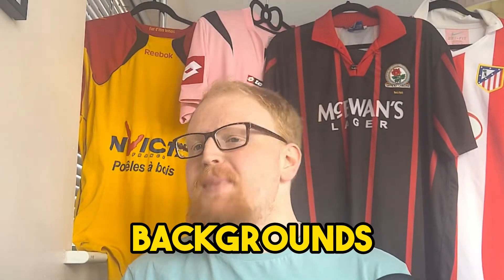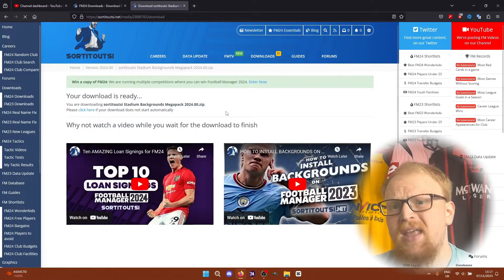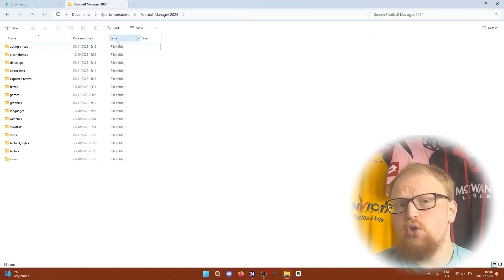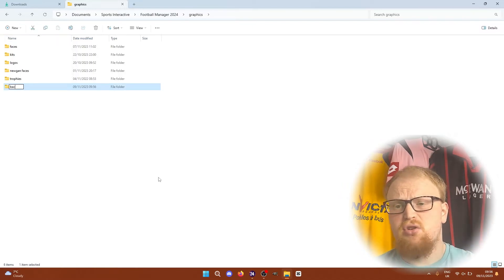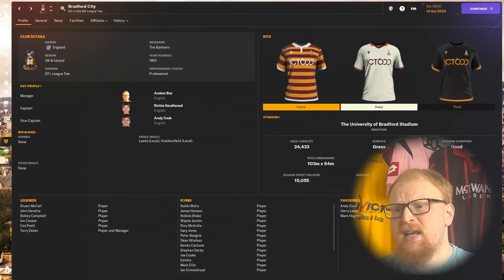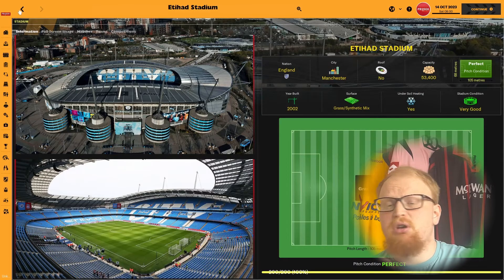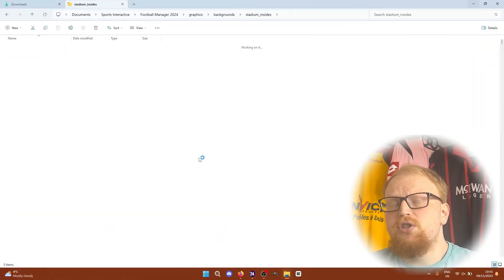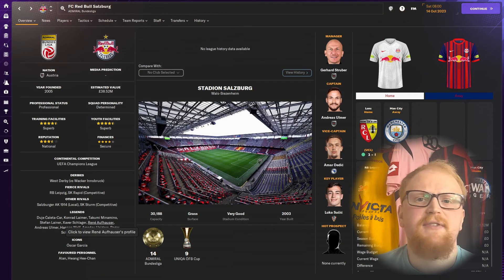HOW TO INSTALL BACKGROUNDS ON FM24 - Football Manager 2024 Backgrounds Installation Guide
Check out our guide on how to download and install the Backgrounds Megapack for Football Manager 2024. FM24 looks pretty good by default but by downloading and installing backgrounds for Football Manager 2024 you can make your game look even better. We'll walk you through exactly how to get the backgrounds installed, which pack of backgrounds you should use depending on the skin you are using.

Windows Location: Documents/Sports Interactive/Football Manager 2024

Mac Location: Users/YOUR USERNAME/Library/Application Support/Sports Interactive/Football Manager 2024

On Mac an easy way to find this is to Open "Finder" then “Go” at the top then “Go to Folder” then copy and paste the following:

~/Library/Application Support/Sports Interactive/Football Manager 2024

USEFUL LINKS